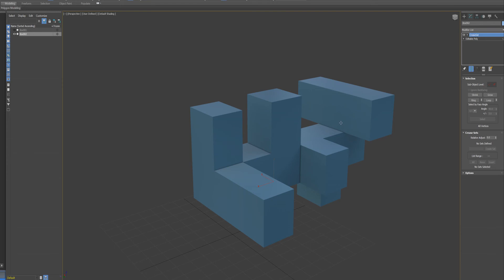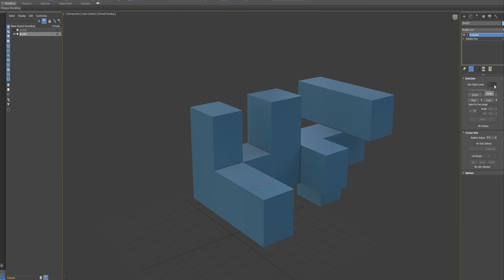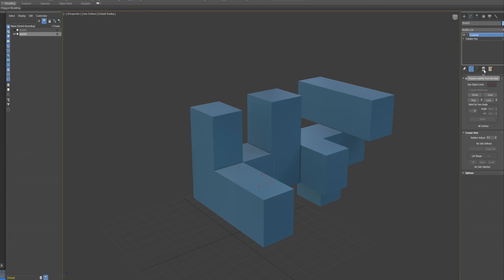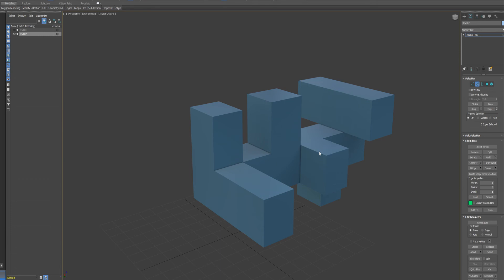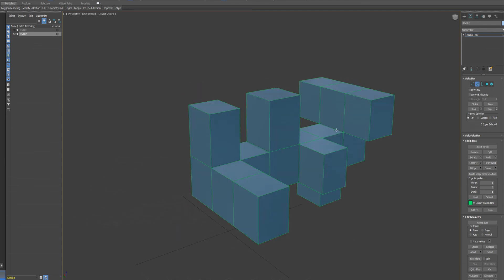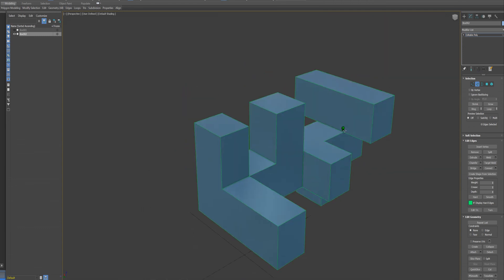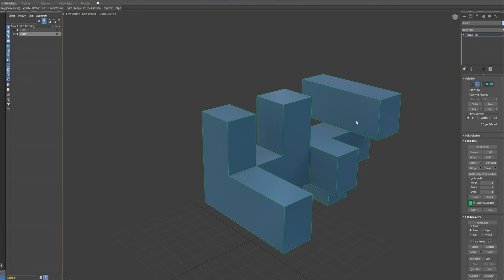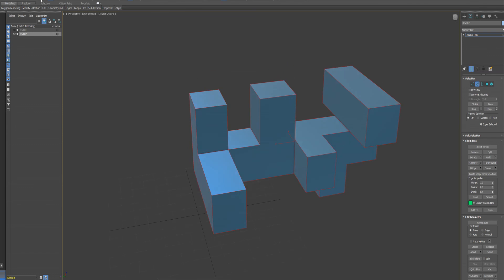SelectHardEdges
There was a question as to how to select edges similar to how Crease Sets selects edges, without having to use the Crease Set modifier since the selection is only stored in that modifier.